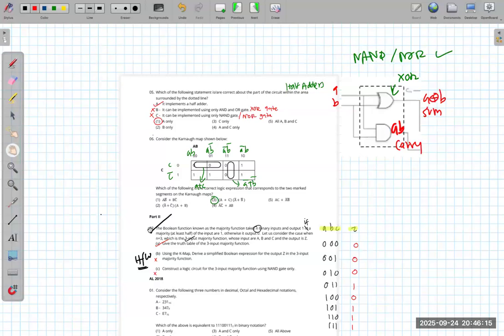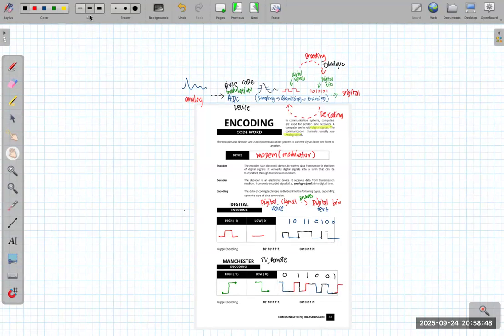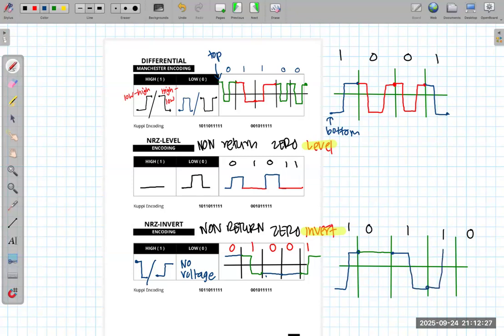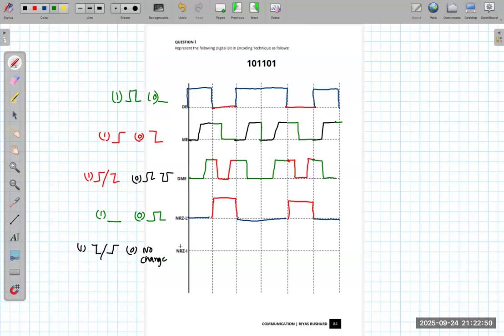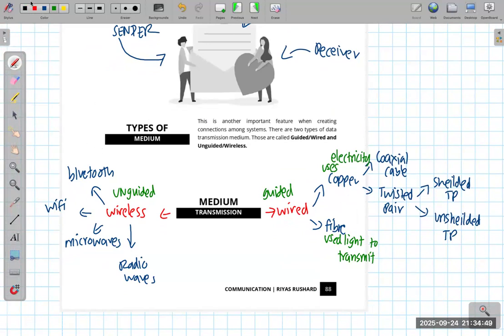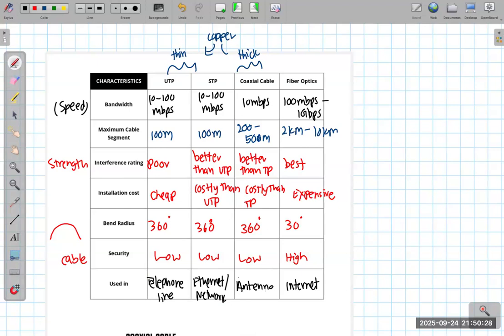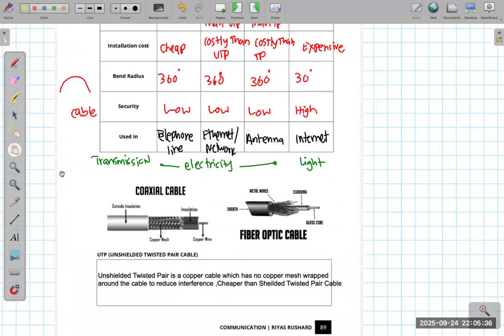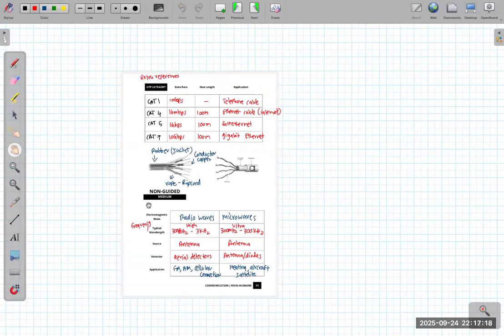Networking & Communication - Day 2 - AL 2026 - Riyas Rushard ( Encoding & Transmission Medium )